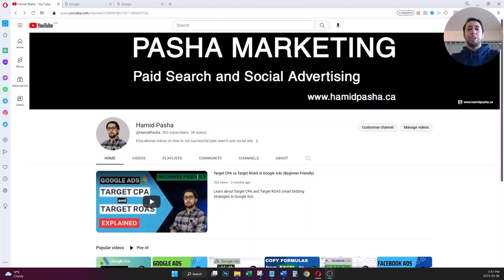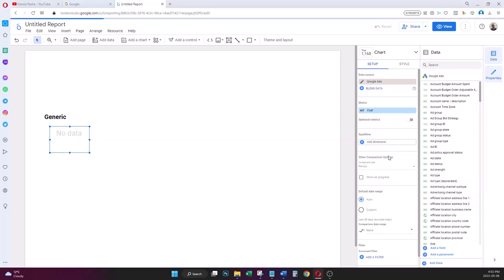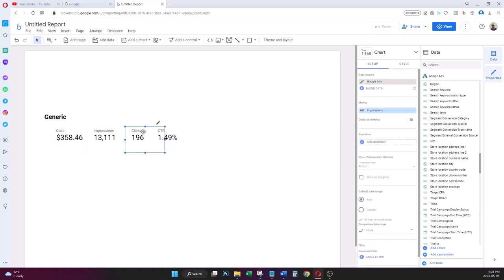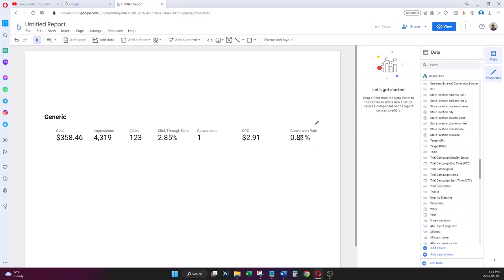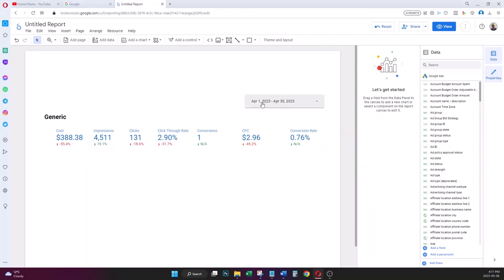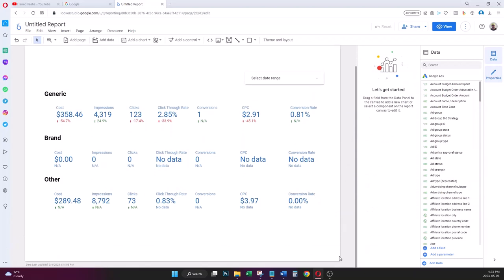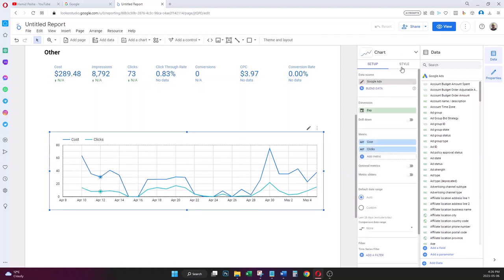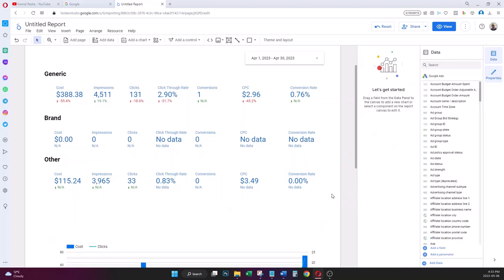Create a Looker Studio Dashboard for Google Ads: Step-by-Step Tutorial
Learn how to create a simple dashboard or report in Looker Studio (formerly known as Data Studio) for Google Ads with this step-by-step tutorial. This video will take you through the entire process, from connecting your Google Ads account to customizing your dashboard with data visualizations that provide actionable insights.

Whether you're a seasoned marketer or just getting started with Looker Studio, this video is packed with tips and tricks to help you get the most out of your data.